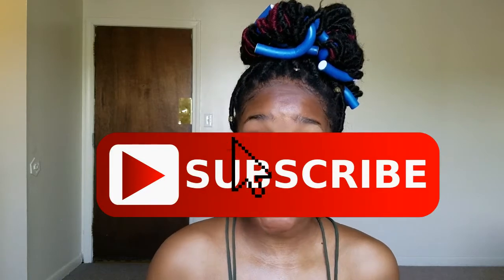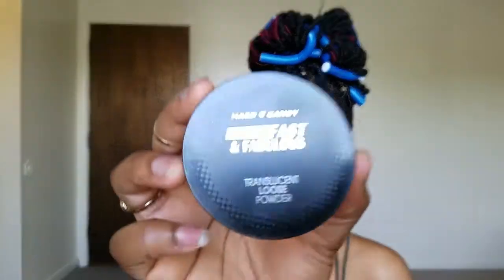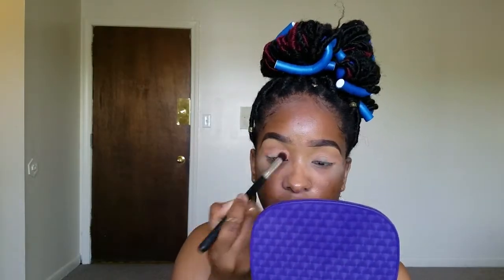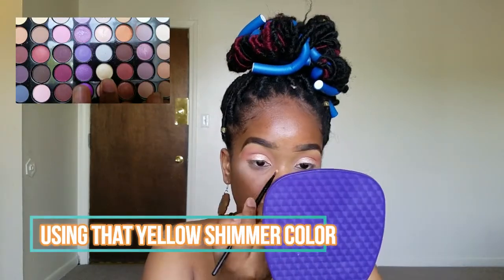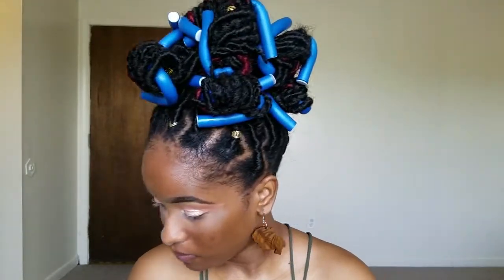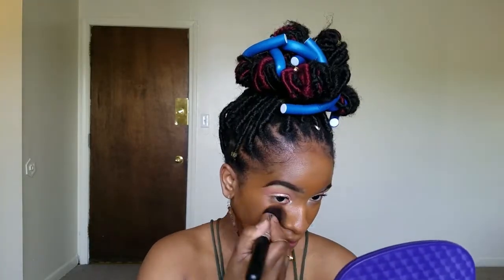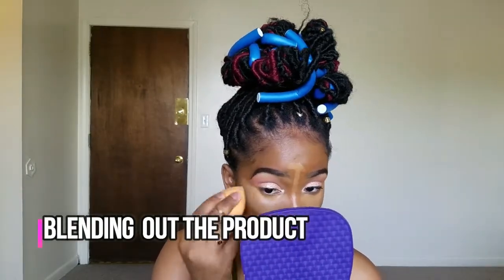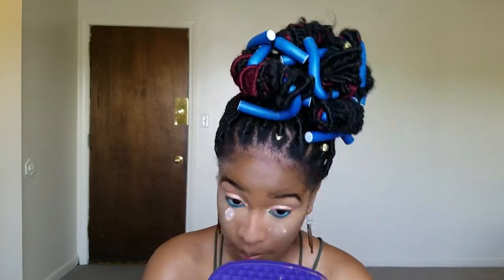SPRING/SUMMER MAKEUPLOOK USING ALL DRUGSTORE PRODUCT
Hey guys welcome back, I'm excited for this makeup look. its drugs store products, come on who doesn't love looking good for cheaper? This is an amazing spring/ summer makeup look with a pop of color. im so excited for summer.

Snap Chat- kharajay

PRODUCT USED

Loreal Sculptor brow pencil in brown
Black opal concealer in the color tan
Hard candy translucent powder
Black opal pore less foundation
Nyx cream contour palette
Palette used by Beauty treats 350
Mascara by Maybelline
Maybelline infallible paints for the lids
Revlon color stay
Brushes are from amazon
Wet and wild setting pray
Kleancolor madly matte lip gloss
Nyx soft matt lipstick
Highlighter by cover girl
Highlighter by Nyx

THANK YOU GUYS SO MUCH FOR SUPPORTNG AND WATCHING MY VIDEOS, YOU GUYS KEEP ME MOTIVATED. I HOPE I WAS ABLE TO TEACH YOU SOMETHING IN THIS VIDEO OR JUST ENTERTAINT YOU.